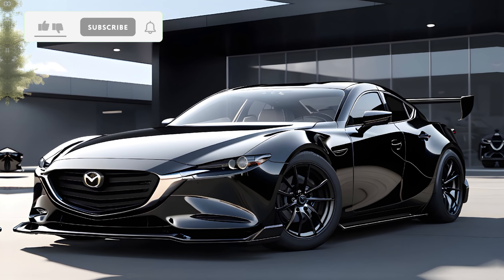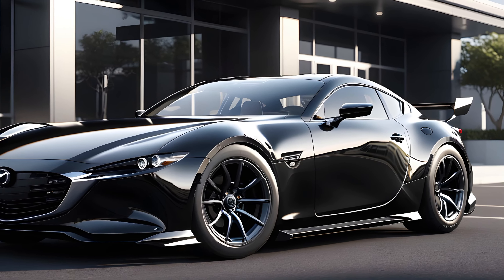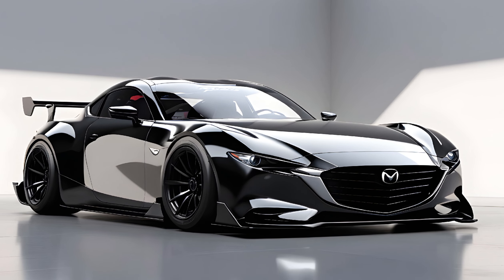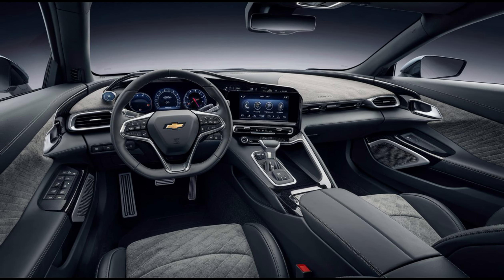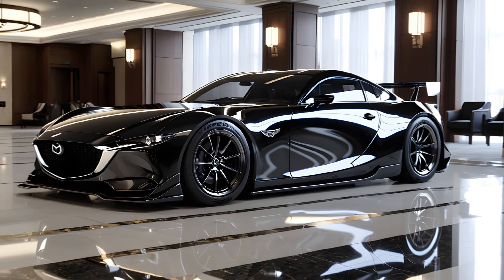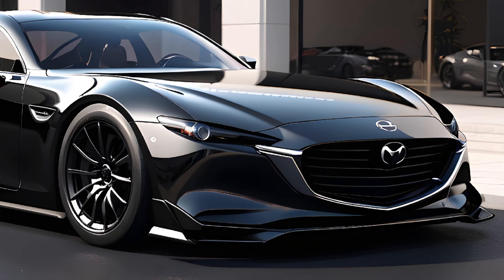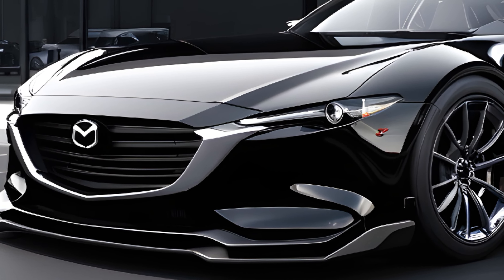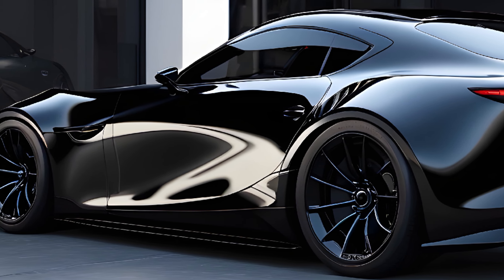FINALLY! "Unveiling the Mazda RX-9 - The Ultimate Game-Changer in Sports Cars!" First Look!!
Finally! Unveiling the Mazda RX-9 - The Ultimate Game-Changer in Sports Cars! Mazda has officially introduced the much-anticipated RX-9, a marvel of engineering and design that promises to redefine the sports car experience. Boasting a sleek, aerodynamic silhouette and powered by an advanced rotary engine, the RX-9 combines cutting-edge technology with Mazda's renowned driving dynamics. This first look reveals a car that is not only stunning to behold but also offers unparalleled performance, setting a new benchmark in the world of high-performance vehicles. The RX-9 is poised to be the ultimate game-changer, captivating enthusiasts and setting hearts racing.

Cover Topics:)

Finally! Introducing the Mazda RX-9: A Game-Changer in Sports Cars!
Unveiling the Mazda RX-9: The Pinnacle of Sports Car Innovation!
Mazda RX-9 First Look: Redefining High-Performance Cars!
Meet the Mazda RX-9: The Ultimate Sports Car Revolution!
The Mazda RX-9: A New Era in Sports Car Excellence!
Breaking News: Mazda RX-9 Revealed - A Sports Car Masterpiece!
Mazda RX-9 Unveiled: The Future of Sports Cars is Here!
Behold the Mazda RX-9: A Game-Changing Sports Car!
Mazda RX-9 First Look: The Ultimate Driving Machine!
The Mazda RX-9 Has Arrived: Redefining Speed and Style!
Finally! The Mazda RX-9: Sports Car Perfection Unveiled!
Mazda RX-9 Debuts: A New Benchmark in Sports Cars!
Unveiling the Mazda RX-9: The Game-Changer We've Been Waiting For!
The All-New Mazda RX-9: First Look at a Sports Car Legend!
Mazda RX-9 Revealed: The Ultimate Game-Changer in Automotive Design!
Finally! The Mazda RX-9: A Revolution in Sports Car Performance!
Mazda RX-9 First Look: A Stunning Sports Car Game-Changer!
Meet the Mazda RX-9: Redefining the Sports Car Experience!
The Mazda RX-9 Unveiled: A New Icon in Sports Cars!
First Look: Mazda RX-9 - The Ultimate Game-Changer!
Unveiling the Mazda RX-9: The Future of High-Performance Sports Cars!
The Mazda RX-9 Has Arrived: Revolutionizing the Sports Car World!
Mazda RX-9 First Look: The Pinnacle of Sports Car Design!
Introducing the Mazda RX-9: A Game-Changer in Speed and Style!
Finally! Mazda RX-9: Redefining What's Possible in Sports Cars!
The All-New Mazda RX-9: A Sports Car Game-Changer Unveiled!
Mazda RX-9: The Ultimate Game-Changer in High-Performance Cars!
Unveiling the Mazda RX-9: The Sports Car of the Future!
First Look: Mazda RX-9 - Redefining Sports Car Excellence!
The Mazda RX-9: A Revolutionary Game-Changer in Sports Cars!
Finally! Mazda RX-9 Revealed: A New Sports Car Icon!
Mazda RX-9: First Look at a High-Performance Game-Changer!
Unveiling the Mazda RX-9: The Ultimate Sports Car Revolution!
Mazda RX-9: Redefining the Future of Sports Cars!
First Look: The All-New Mazda RX-9 - A Game-Changer!
Mazda RX-9 Unveiled: The Sports Car That Changes Everything!
Meet the Mazda RX-9: The Ultimate Game-Changer in Performance!
The Mazda RX-9: A New Standard in Sports Car Innovation!
Unveiling the Mazda RX-9: The Next Evolution in Sports Cars!
Finally! Mazda RX-9 First Look: A Sports Car Like No Other!
Mazda RX-9: A Revolutionary Game-Changer Unveiled!
First Look: The Mazda RX-9 - Redefining Sports Car Dreams!
The Mazda RX-9 Has Arrived: A Game-Changer in Sports Car Design!
Unveiling the Mazda RX-9: A Sports Car Masterpiece!
Finally! Mazda RX-9: The Ultimate Sports Car Revolution!
Mazda RX-9 First Look: A Game-Changer in Speed and Performance!
Meet the Mazda RX-9: Redefining the High-Performance Sports Car!
The Mazda RX-9: Unveiling a New Era in Sports Cars!
First Look: The Mazda RX-9 - The Ultimate Game-Changer!
Unveiling the Mazda RX-9: Redefining Sports Car Excellence!